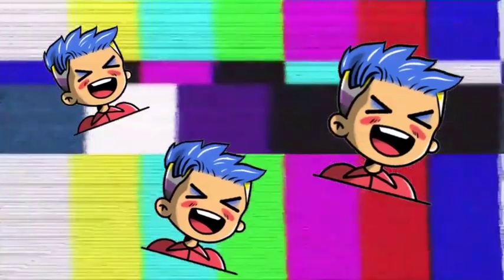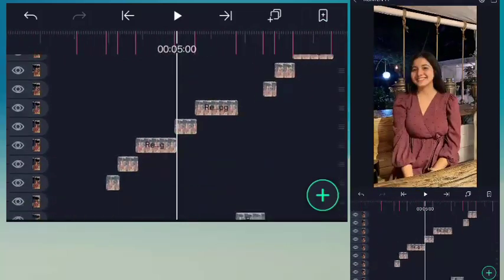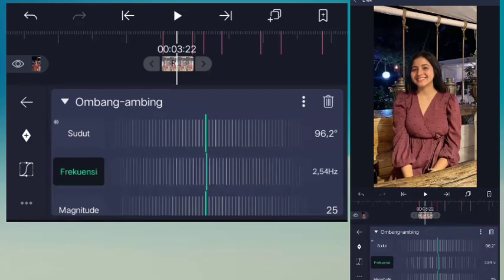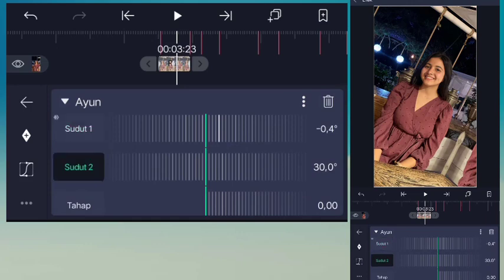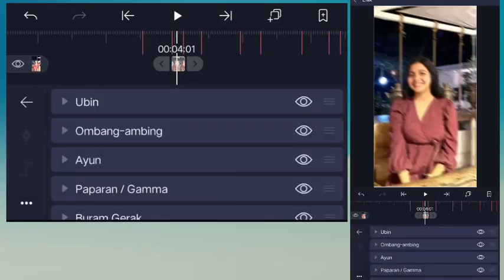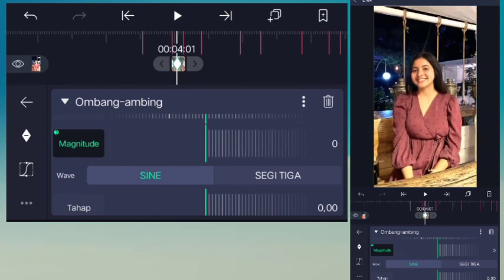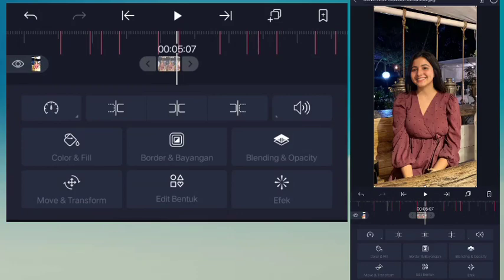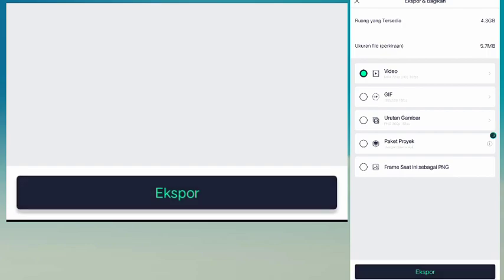TUTORIAL EDIT JEDAG JEDUG BERBAYANG DI ALIGHT MOTION || VERSI DJ ENAK SUSUNYA MAMA - SIMPLE !!!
Assalammualaikum, geng tolong support gue sampe tembus 6k Subscriber ya geng!
Tanda Beat :
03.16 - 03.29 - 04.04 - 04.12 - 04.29
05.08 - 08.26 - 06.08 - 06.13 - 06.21
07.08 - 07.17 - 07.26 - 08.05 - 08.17
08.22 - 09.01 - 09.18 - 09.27